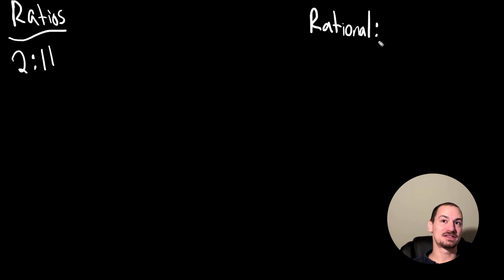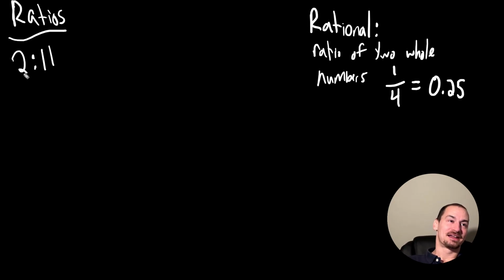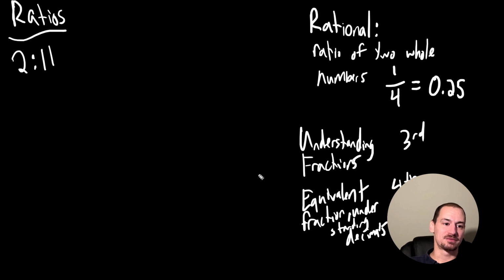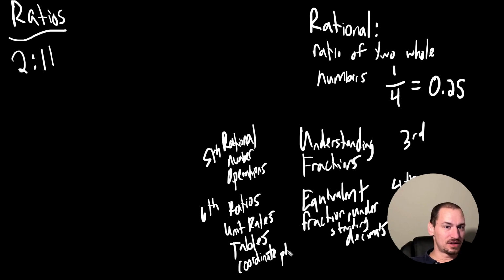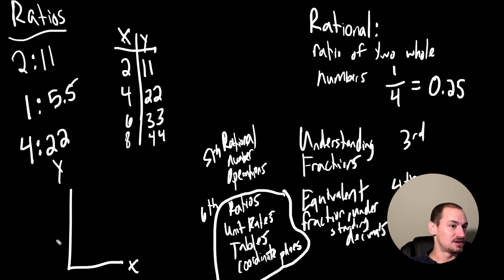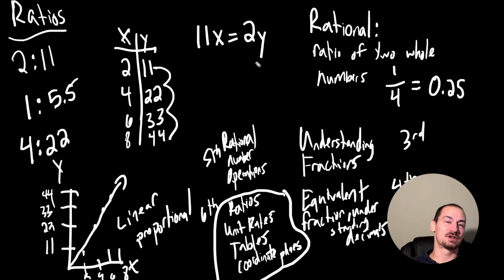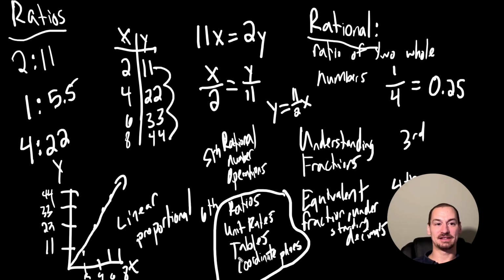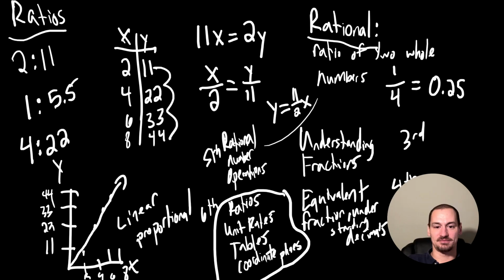All about Ratios (Very Important)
Ratios are a key math idea that often go under appreciated and under explained. Ratios are when you consider two quantities at once. This is the foundation of rational numbers, relations, functions, proportions, coordinate planes, and other algebraic ideas.